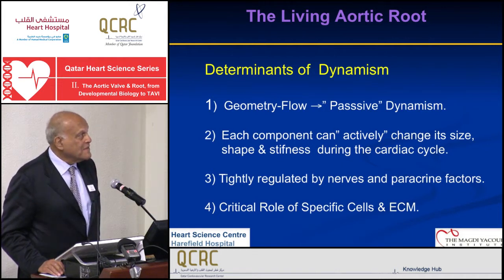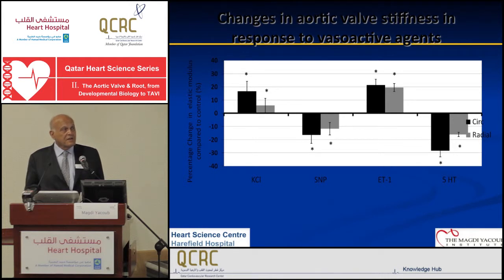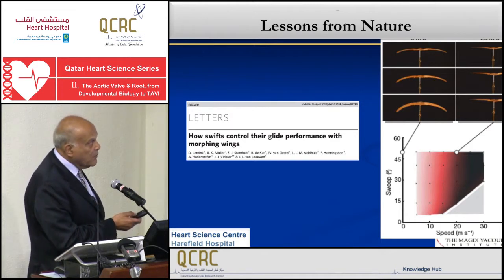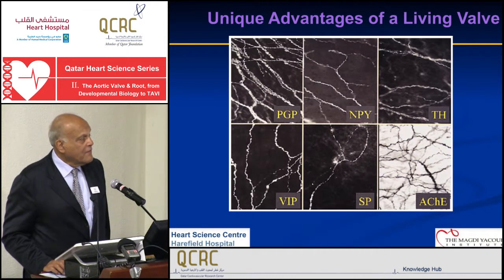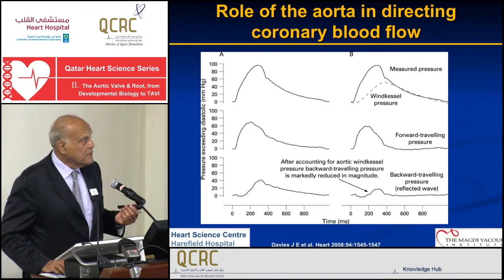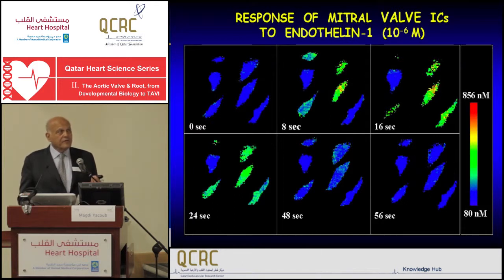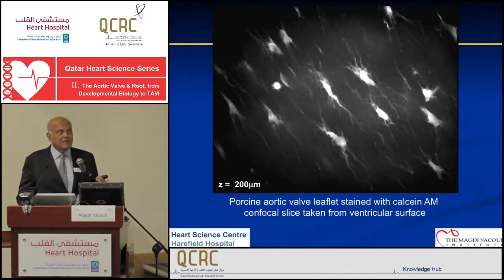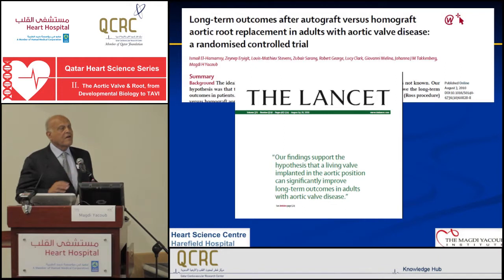Magdi Yacoub - The Living Aortic Root